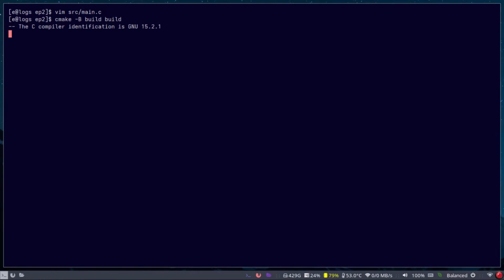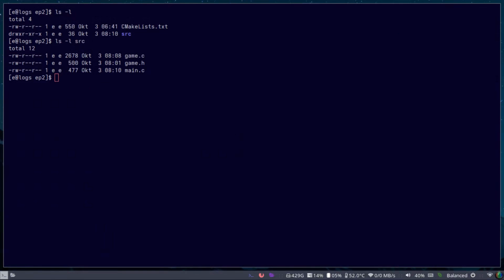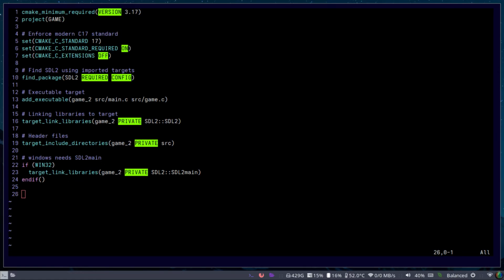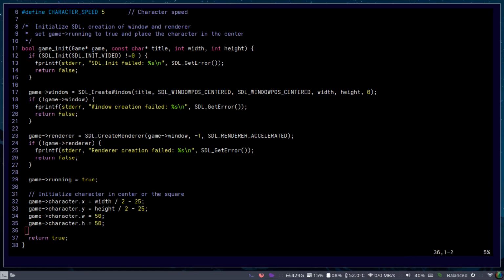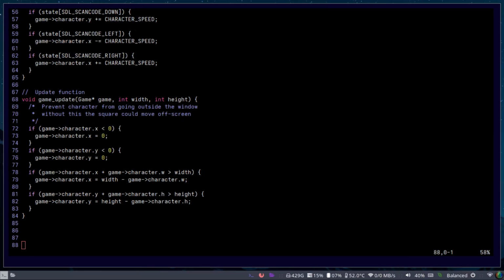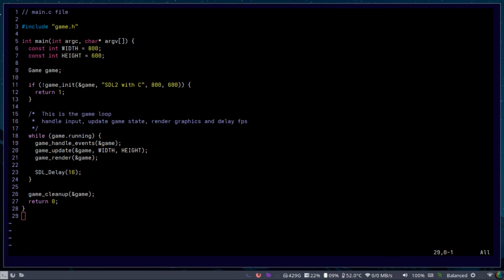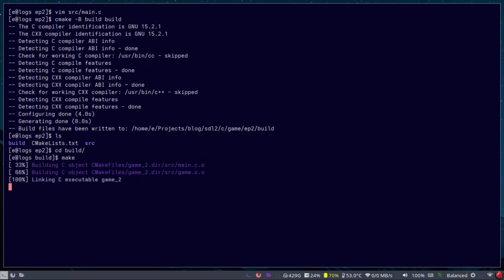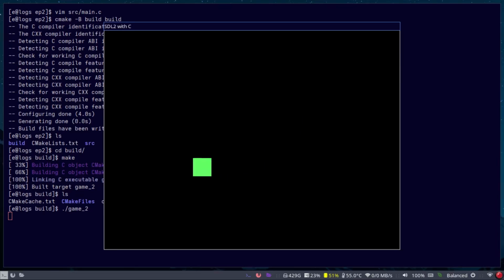Build a Game - Draw Shape & Handle Input | SDL2 & C